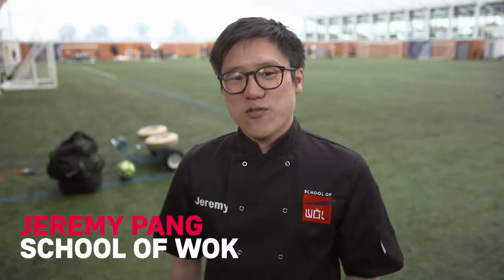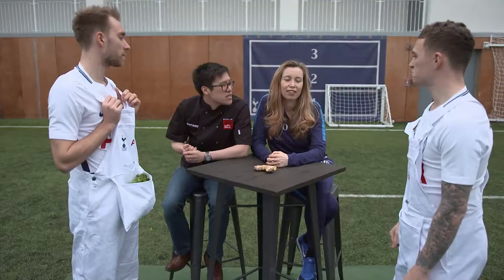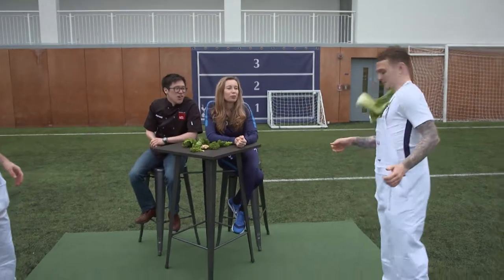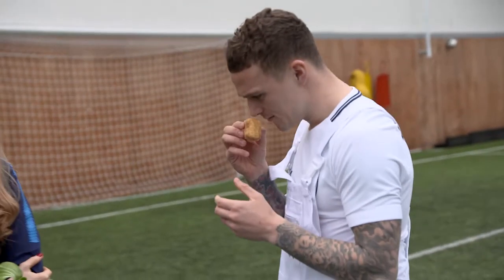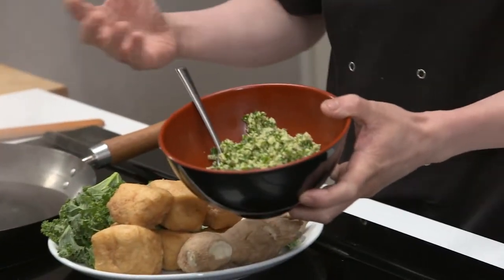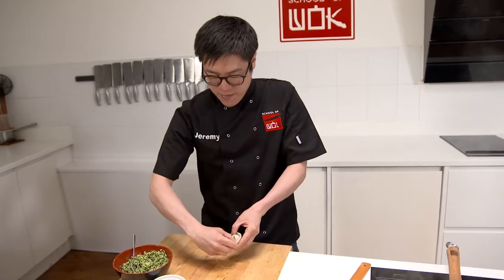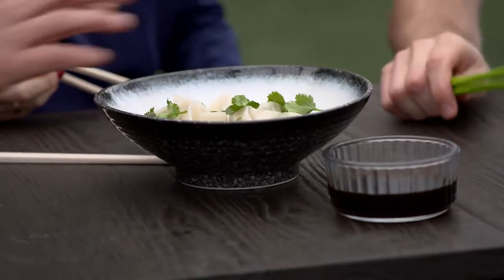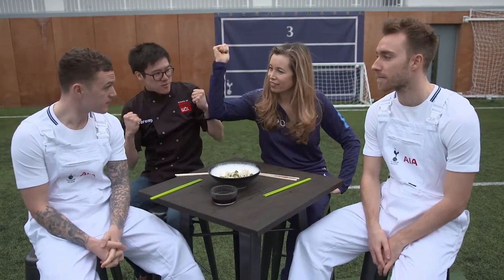AIA In-Kitchen Wok-Outs: Christian Eriksen & Kieran Trippier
Introducing the AIA’s In-Kitchen Wok-Out series, where AIA puts Tottenham Hotspur players to the test.

In this episode, Christian Eriksen and Kieran Trippier get tested on their nutritional knowledge in The Control Challenge. Chef Jeremy Pang from School of Wok also cooks up some delicious and nutritional Kale and Pak Choi Dumplings